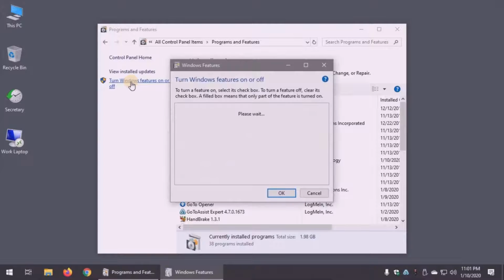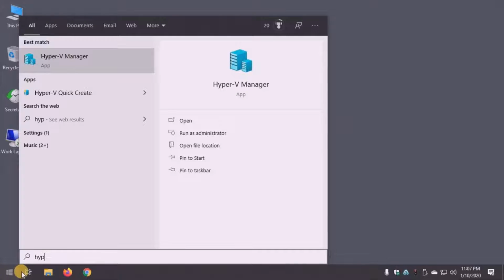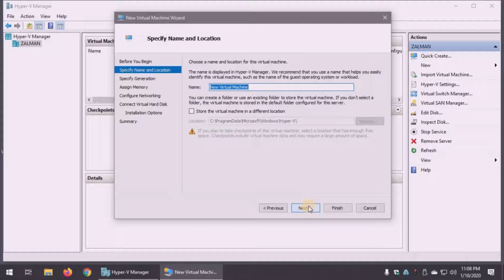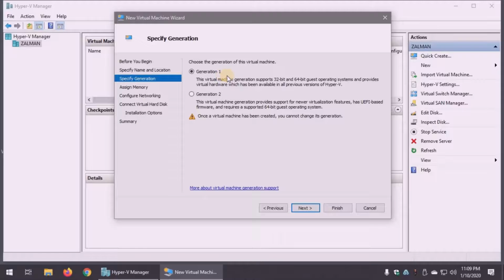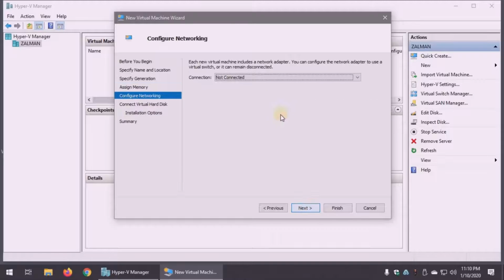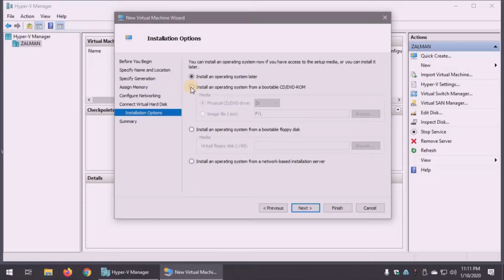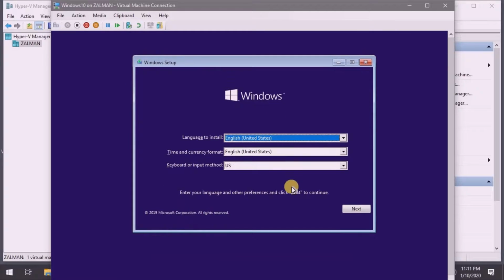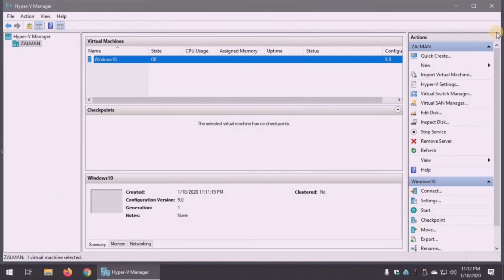Install Microsoft Hyper V in Windows 10 Free and install a Virtual Machine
Learn how to install Microsoft Hyper V in Windows 10 and configure it so you can run a virtual machine for free.

Also, check out my book on Amazon.com that showcases some of the crazy interactions I’ve had with customers and clients. Very good for a laugh! It is called Dan My Crazy IT Guy